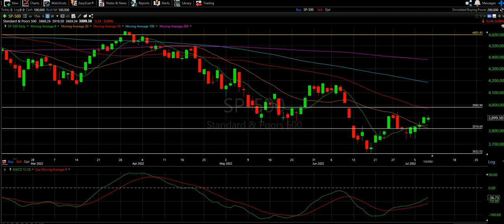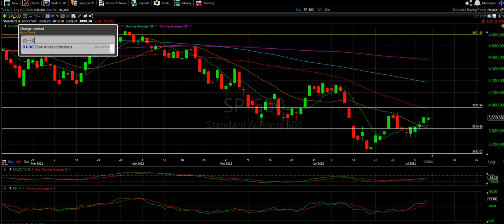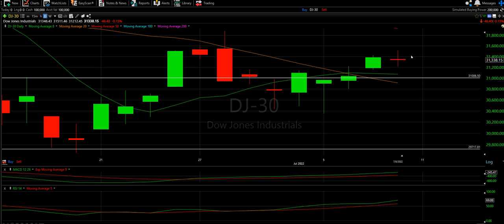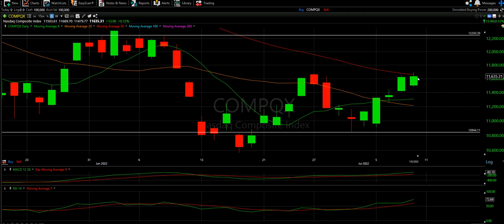NASDAQ, SP500, and Dow Jones Daily Analysis Videos - Chart Readers - 7/10/22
Looks like we have broken a minor downtrend on the NASDAQ. We still need to get over the 50 Moving Average, but the indicators are looking good. Strong chance to climb back to the top of our current channel.

Using Support and Resistance lines, as well as Moving Averages, MACD, and RSI indicators, we will see how tomorrow is shaping up for the NASDAQ, S&P-500, and Dow Jones Index